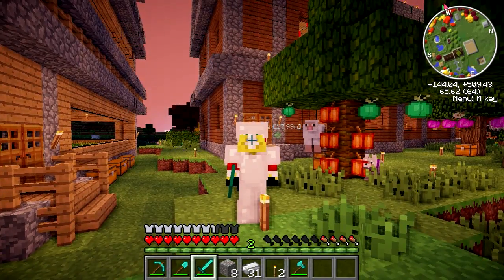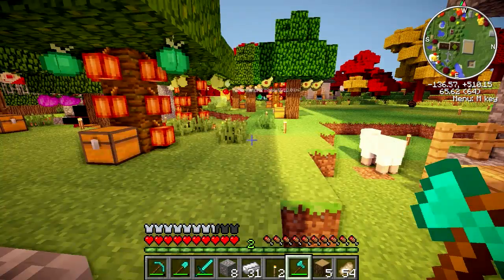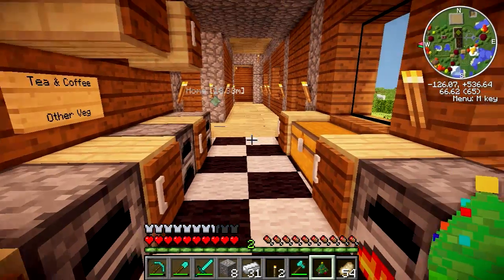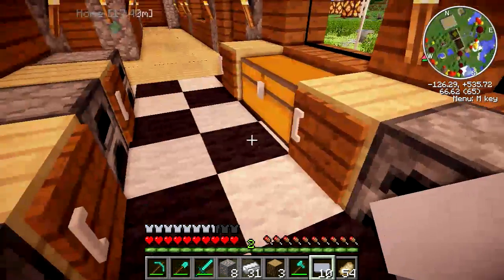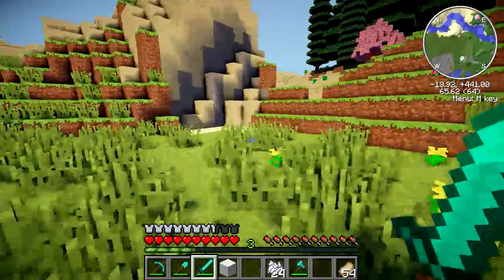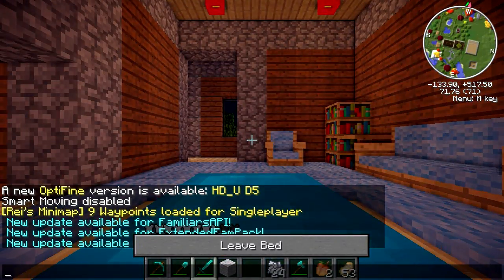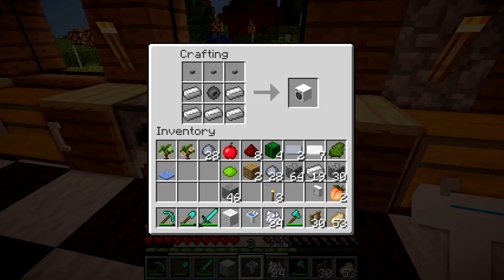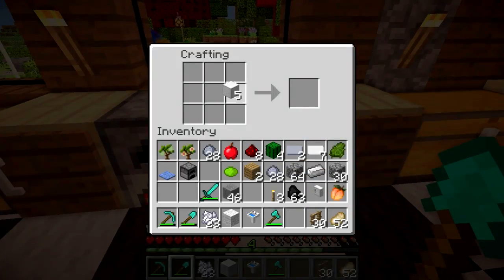Poop Smells + Trees! | BeanCraft Episode: 43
In this episode of Beancraft, my minecraft singleplayer survival series with mods:
I Build a bathroom and make a Christmas tree!

Outro Song!:
Tall Ships - Best Ever (Draper Remix)